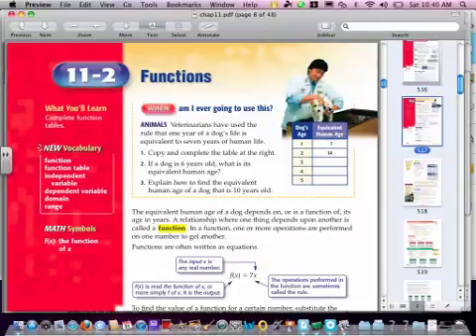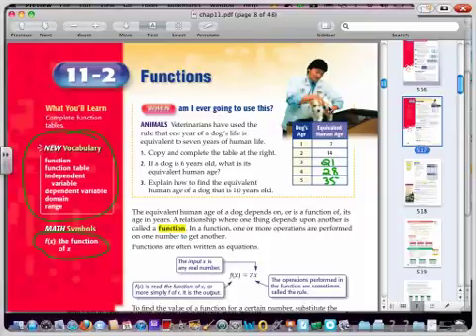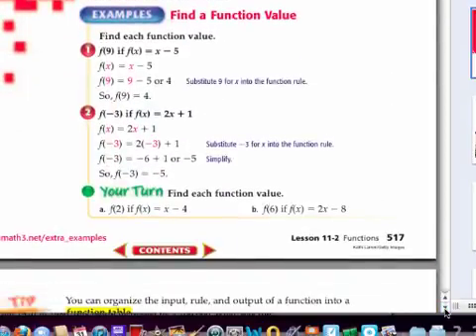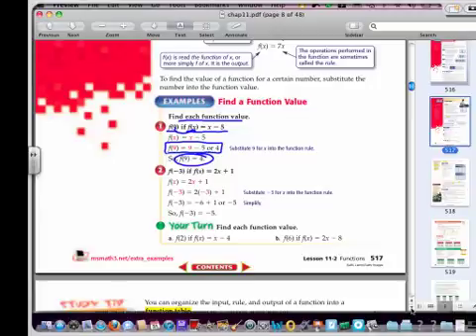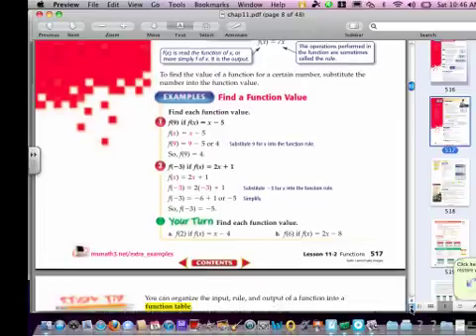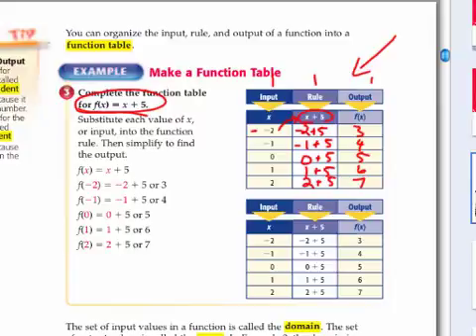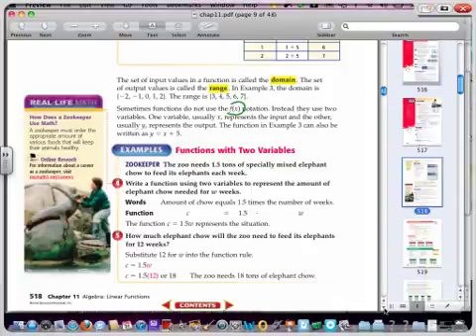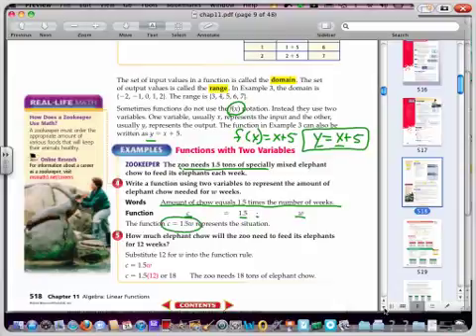PreAlgebra Section 11-2.mp4